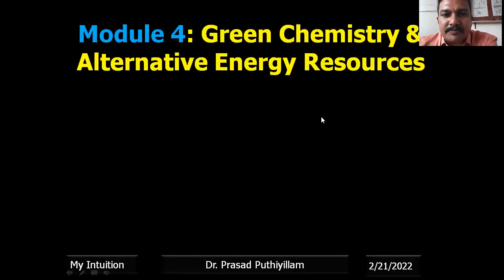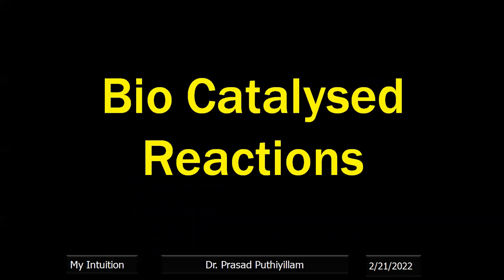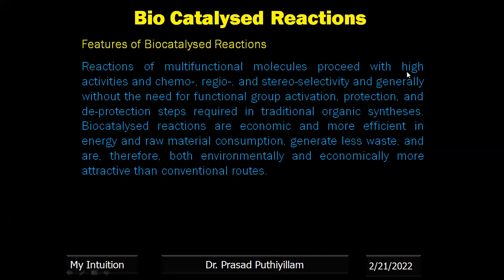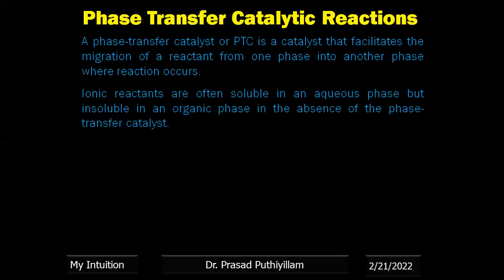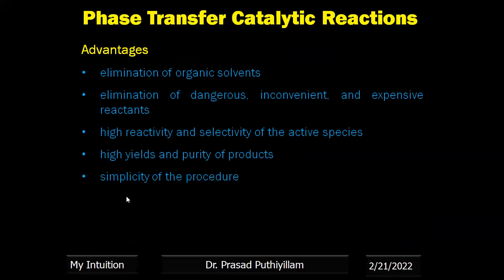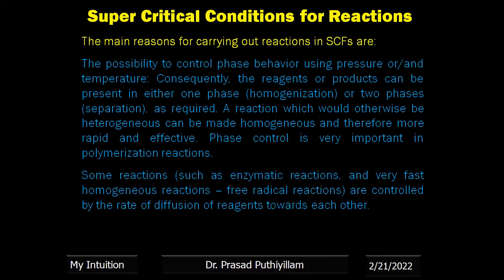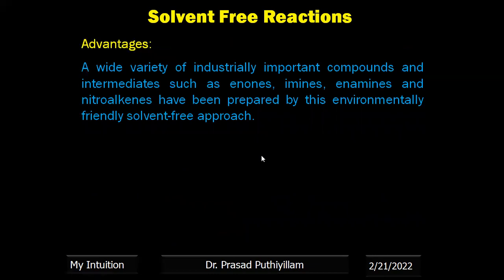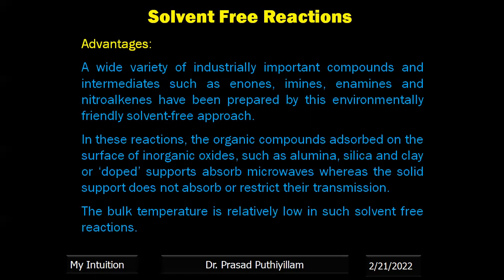Green Chemistry, Microwave, Biocatalyzed, PTC, Supercritical Conditions, Solvent-Free Reactions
Dr. Prasad Puthiyillam